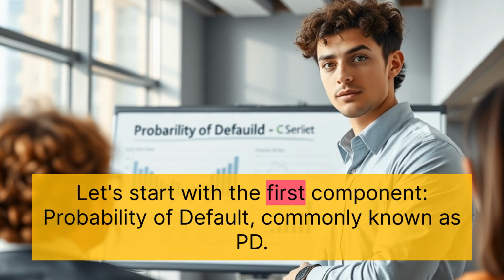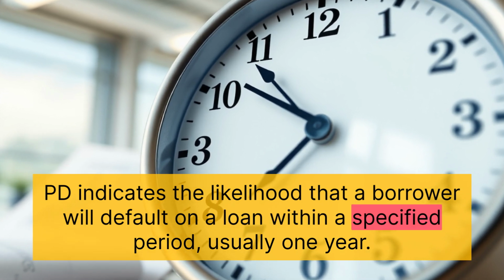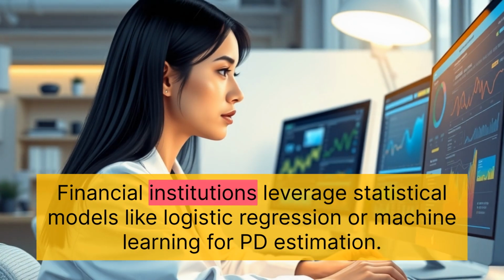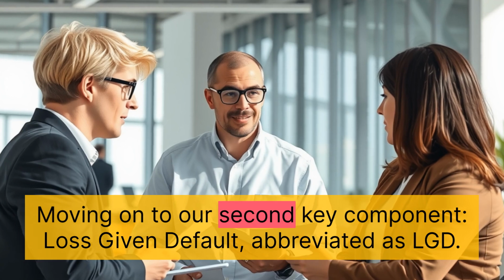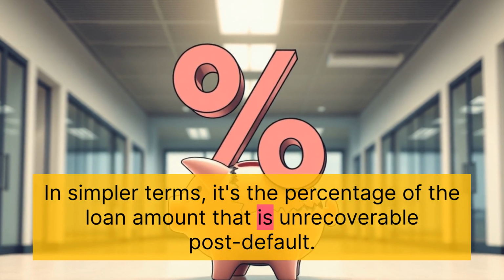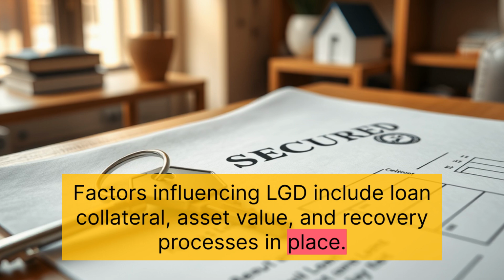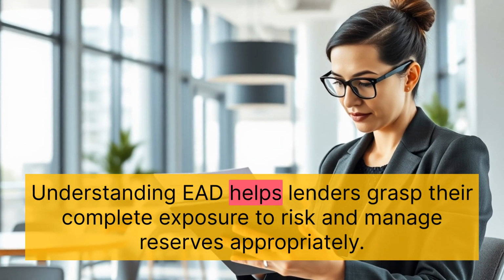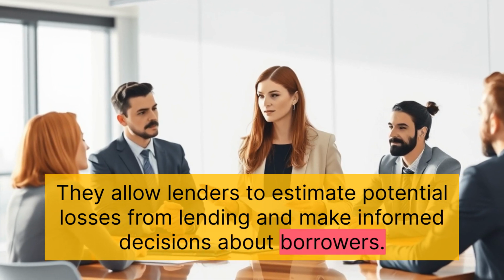Understanding Credit Risk Modeling: Key Components Explained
In the world of finance, credit risk modeling is essential to understanding and managing the risk of borrower default. Today, we'll break down the three key components that make up credit risk modeling: Probability of Default (PD), Loss Given Default (LGD), and Exposure at Default (EAD).